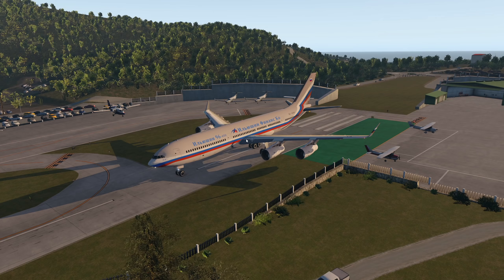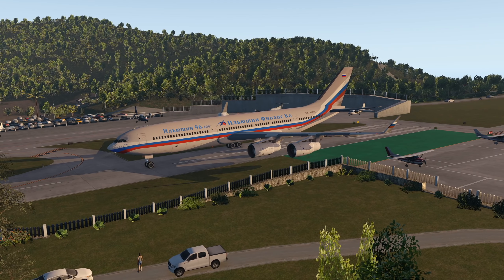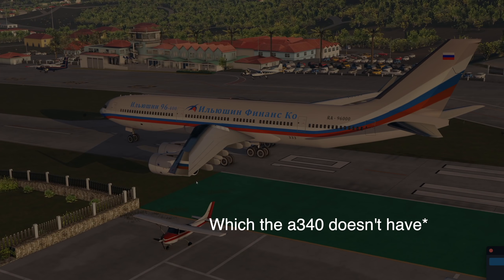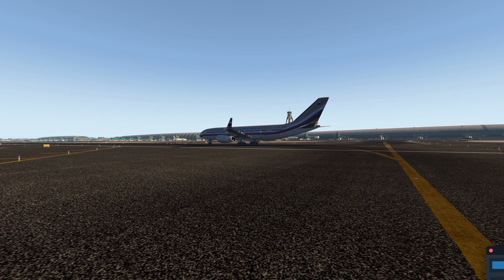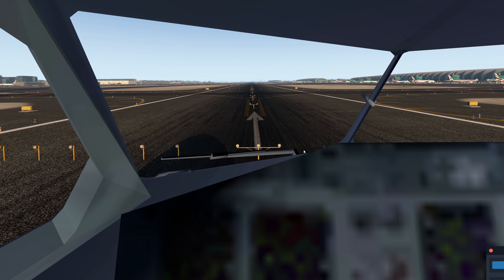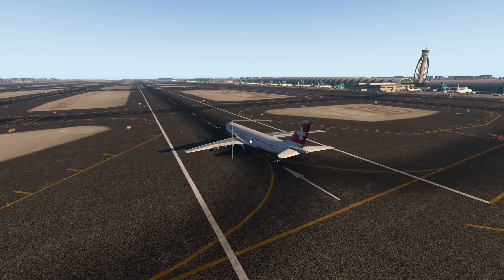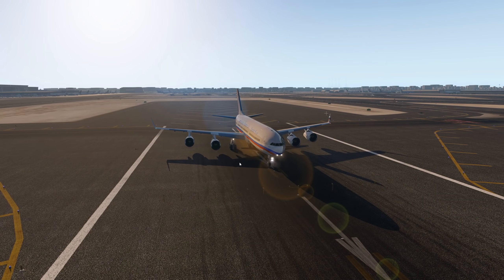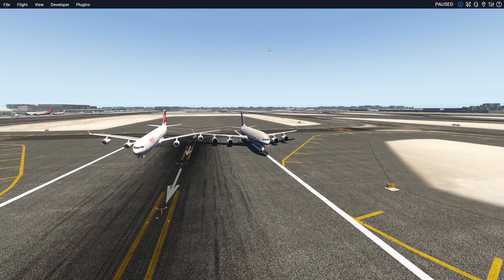Ilyushin IL-96 VS Airbus a340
Today's Video: Ilyushin IL-96 VS Airbus a340

Ilyushin Il-96:
The Ilyushin Il-96 (Russian: Илью́шин Ил-96) is a Russian quad jet long-haul wide-body airliner designed by Ilyushin in the former Soviet Union and manufactured by the Voronezh Aircraft Production Association in Russia. It is powered by four Aviadvigatel PS-90 two-shaft turbofan engines.

a340:
The Airbus A340 is a long-range, four-engine, wide-body commercial passenger jet airliner that was developed and produced by the European aerospace company Airbus. The A340 was assembled in Toulouse, France. It seats up to 375 passengers in the standard variants and 440 in the stretched -600 series. Depending on the model, it has a range of 6,700 to 9,000 nautical miles (12,400 to 16,700 km; 7,700 to 10,400 mi). Its distinguishing features are four high-bypass turbofan engines and three-leg main landing gear.

Emil Trane
Patrick Fox
FalasiGamer
Alexander pace
Brady Brooks
OK
T Bone
C4 Shadow
CannedPig TV
pevetti
Tushar Agarwal
Cebu 516
Swiss001FanBoy
F. E kohlbrenner
TheBest RBLX
Stuntpilot22
Tim Kluttig
Ethan Glucroft
weebletter weed
Manuel Salmun

PC:
15" MacBookPro Touchbar (highest specs) for editing.

©Swiss001 2019